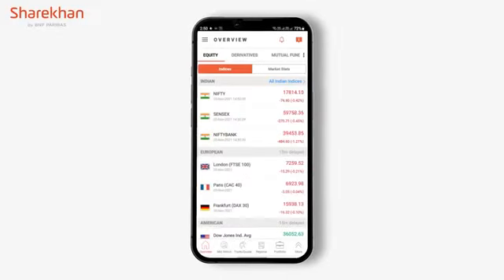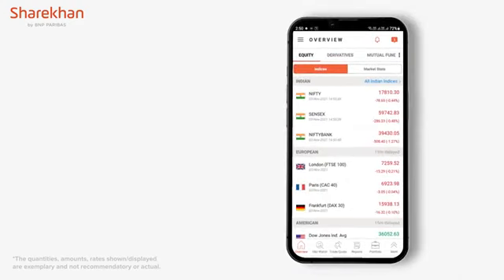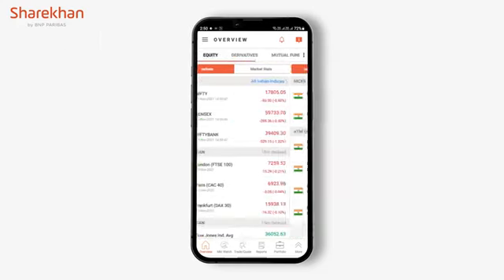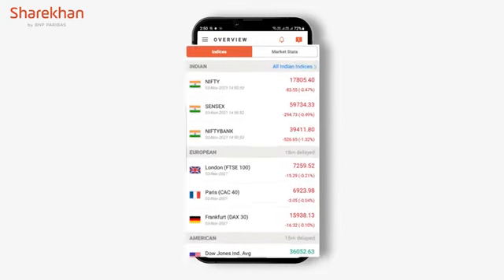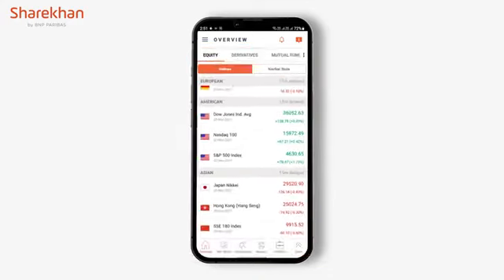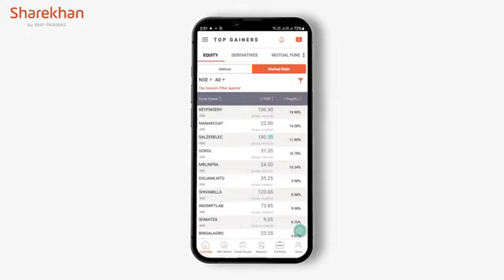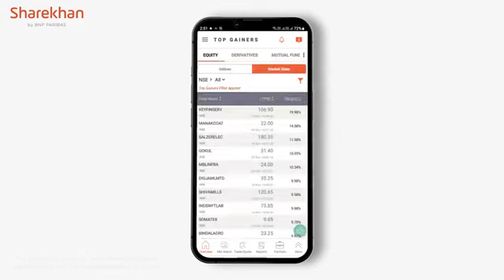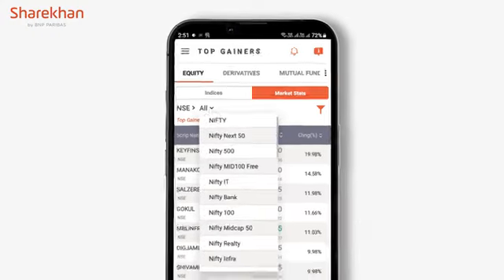Market Overview in mobile app..Sharekhan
True to its name, the Market Overview feature of the Sharekhan app allows you to have a one-glance overview of any segment you’d like. This feature is available for all major segments, such as:
• Equity
• Derivatives
• Currency
• Commodities
• Mutual Funds

For the Equity segment, the Market Overview feature is further divided into Indices and Market Stats.

• Under the Indices tab, you’ll be able to view all the major Indian, European, American and Asian indices at a glance, which will allow you to have a global viewpoint and will assist your trading decisions.
• Under the Market Stats tab, you’ll be able to use pre-defined screeners like TOP GAINERS, TOP LOSERS, TOP TRADED VOLUME, 52 WEEK HIGH/LOW and many others. Of course, you can apply these features on any Exchange as well as any of the individual indices therein, like NIFTY, NIFTY 500, NIFTY Next 50, NIFTY Midcap 50 and so on.

Well, we don’t want to give spoilers for the whole of the feature, so go ahead and try it out on the Sharekhan trading app!